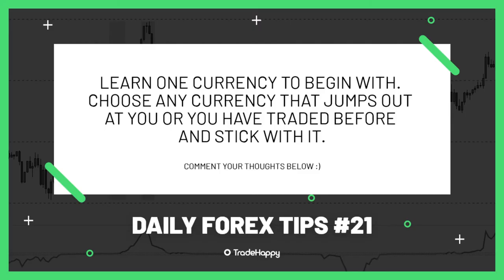Forex Tips And Tricks | TRADE 1 CURRENCY | Daily Tips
Timestamps
0:00 Intro
0:09 Start of the video